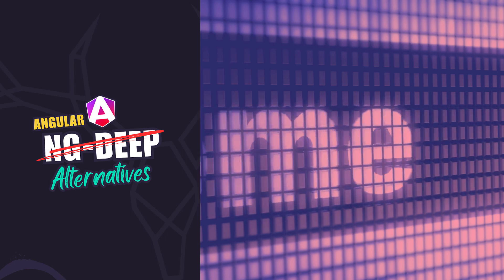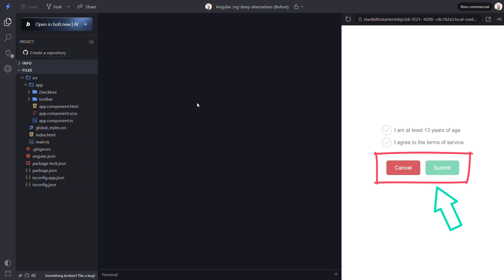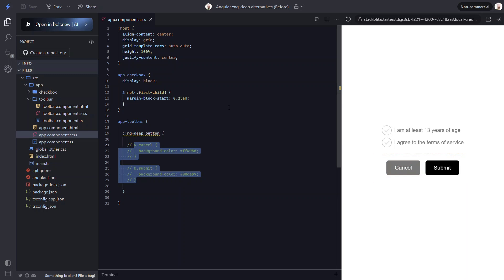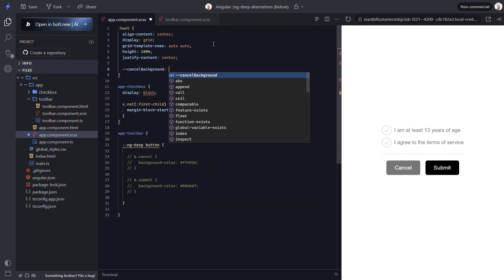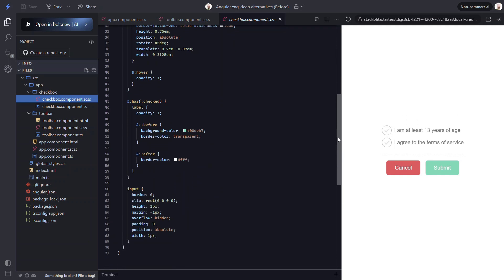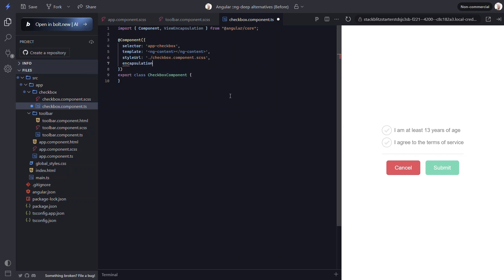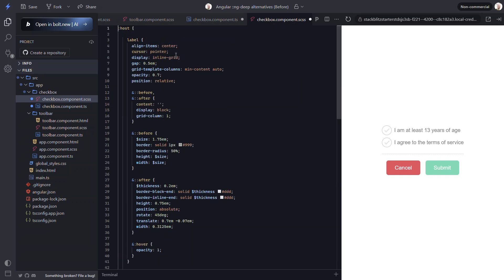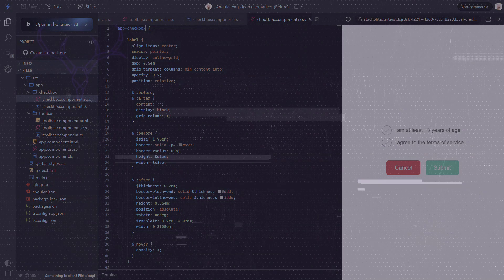Stop using ::ng-deep… what to do instead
Are you still relying on ::ng-deep to break Angular's style encapsulation? In this video, we’ll explore two alternatives that will change the way you style your components.

CSS Custom Properties – Learn how to replace ::ng-deep with flexible and dynamic styles using CSS variables. We’ll walk through a real-world example to show you how simple and effective this approach can be.

Disabling View Encapsulation – Discover when and how to turn off style encapsulation for those unique cases where custom properties fall short.

By the end of this tutorial, you’ll not only have cleaner, more maintainable styles, but you’ll also be equipped to future-proof your projects with modern Angular practices.

📖 Chapters:
0:00 – Introduction
0:41 – Goodbye ::ng-deep, Hello CSS Custom Properties!
3:53 – Scoped or Not? Disabling View Encapsulation for Flexibility
7:03 – Conclusion